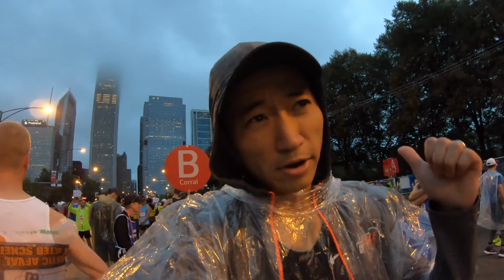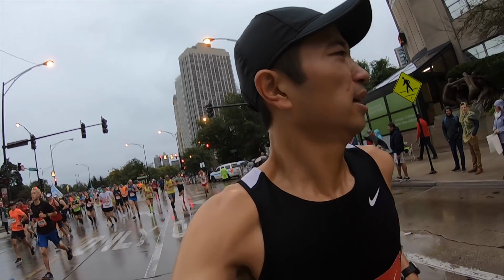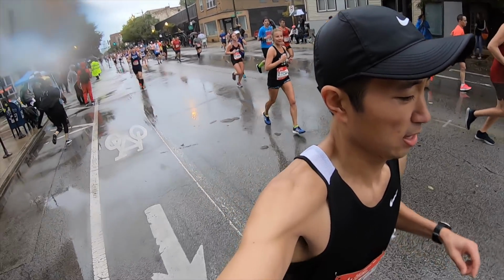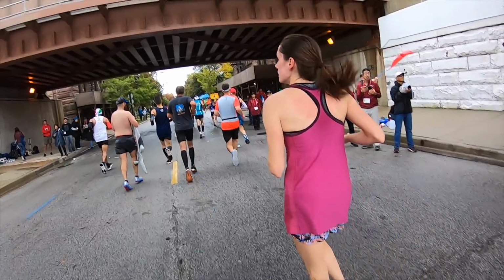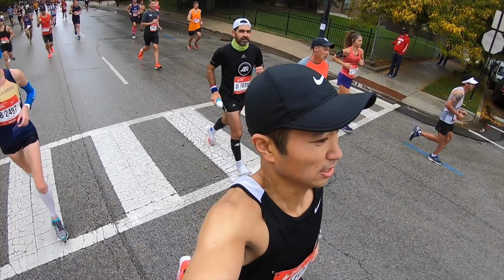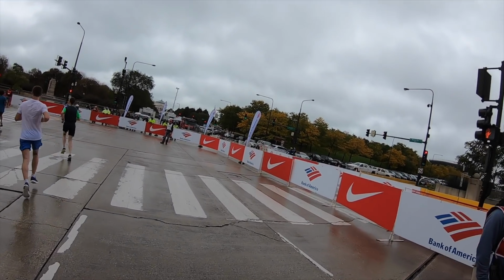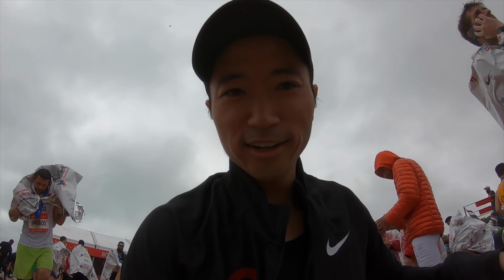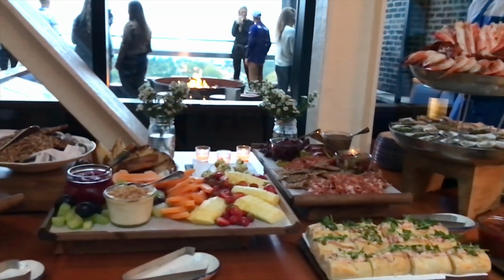Chicago Marathon 2018 Race Recap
There was so much to talk about for the 2018 ChicagoMarathon , and so this video is quite long. Skip to 4:07 to get directly to the race recap portion. Thanks so much to my wife for supporting me all along the way, to Nike and NikeRunning for the bib and all their support and generosity, and to all of you for believing in me, even when I didn't believe in myself.

Over the Chicago Marathon weekend, there was just so much that happened, and even this super long video doesn't quite cover it all. If you have any other specific questions, please